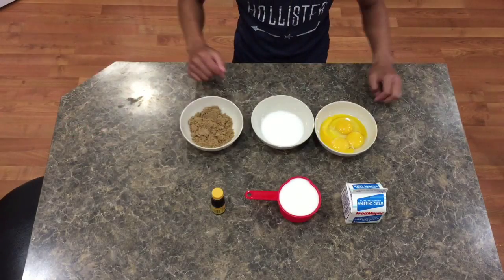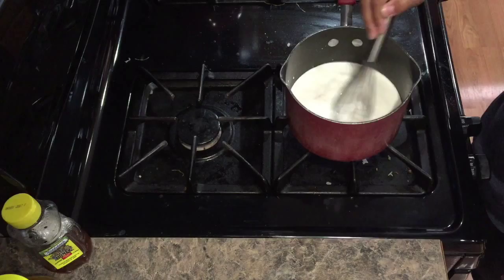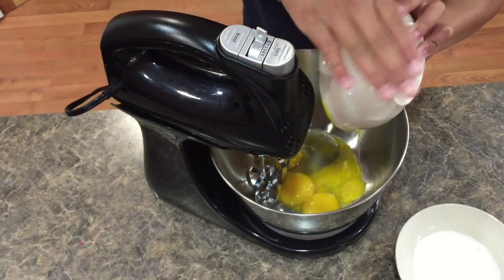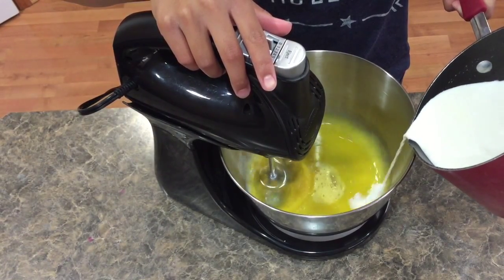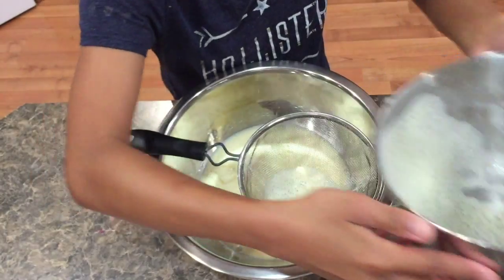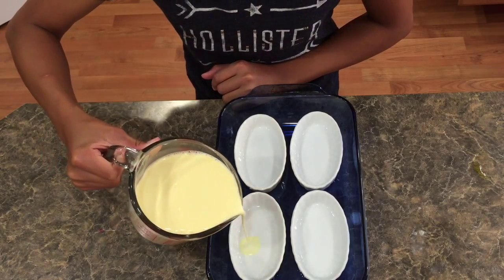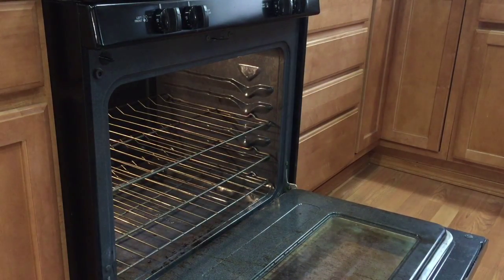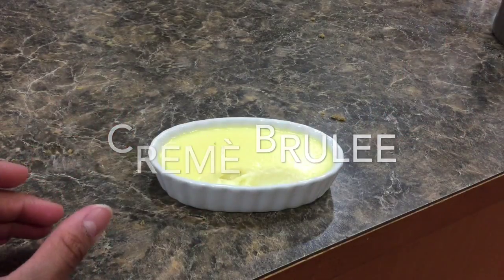How To Make Cemè Brûlée -- nozcAPastries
IG: @kasees_forehead SP: @kas1234

RECIPE:
1 cup heavy cream
1 cup milk
1/4 vanilla bean or a few dashes of vanilla extract
3 egg yolks
1 whole egg
1/4 cup sugar
Some brown sugar (optional)
Berries of your choice (optional)